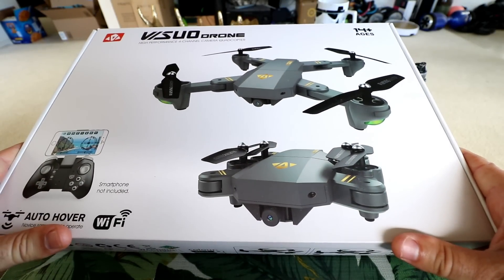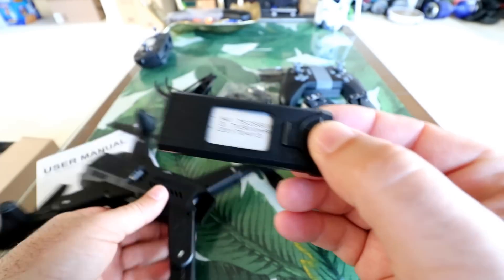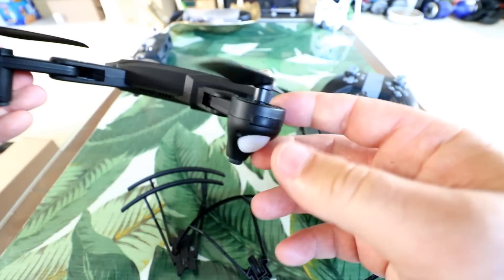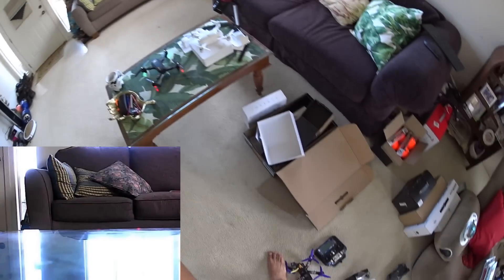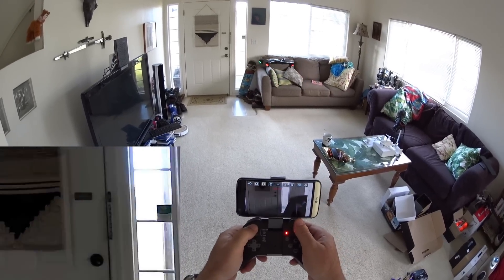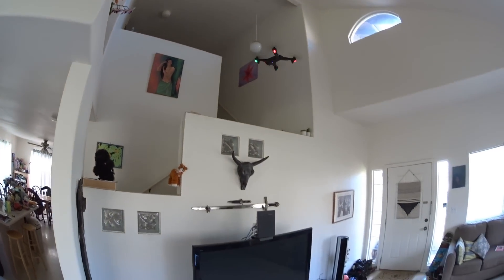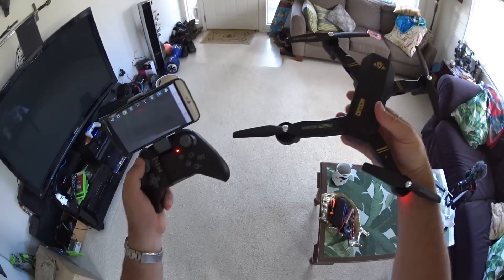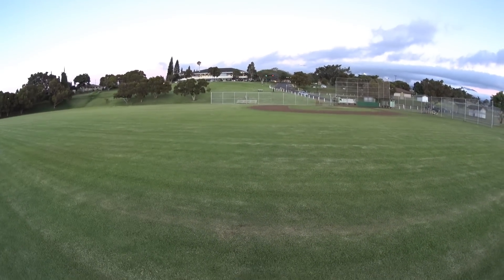MAVIC PRO MINI (TIANQU XS809W) - Full Review - [Unboxing, Inspection, Flight Test, Pros & Cons]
Enjoy my full review of the first TOY MAVIC Drone, the TIANQU XS809.